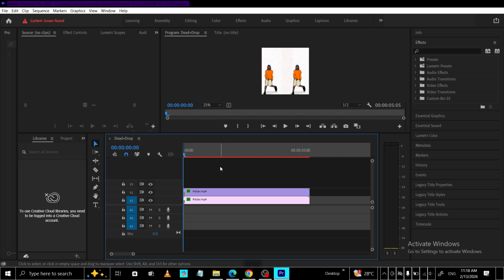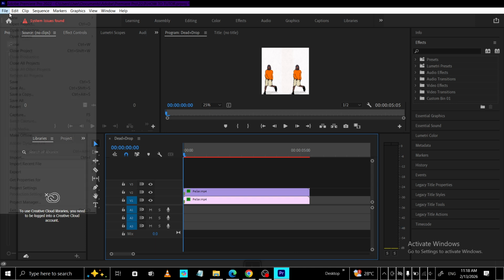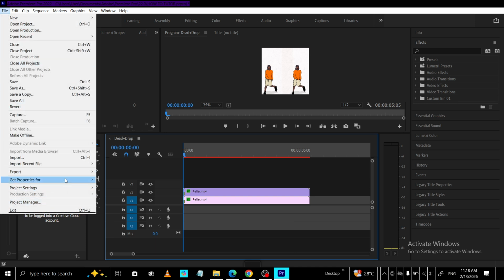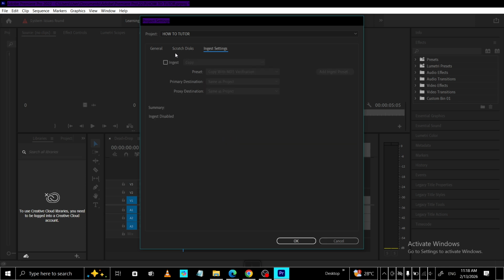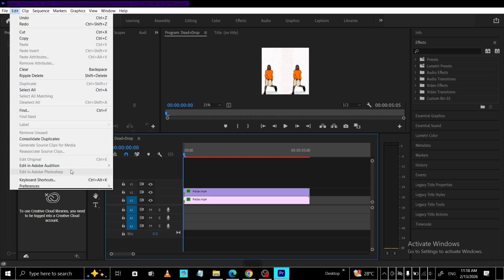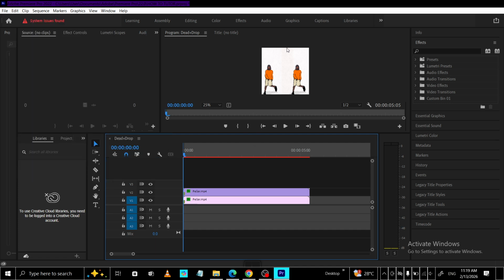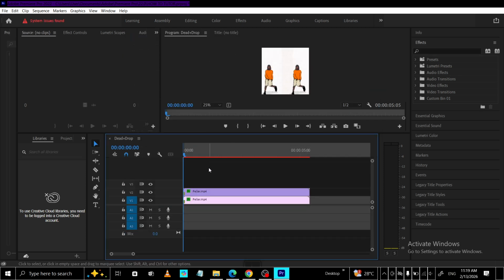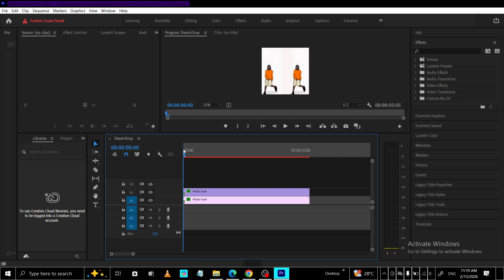How to Fix Choppy Playback in Premiere Pro 2026 (SOLVED!!!)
Are you struggling with choppy playback in Premiere Pro? In this professional tutorial, we tackle the common issues that cause playback problems in Adobe Premiere Pro and offer effective solutions. Whether you're working with high-resolution footage or dealing with extensive edits, our guide will help enhance your workflow.

By following this video, you'll learn step-by-step methods to improve playback performance and ensure a smoother editing experience. Don't let choppy playback hinder your creativity—watch till the end to master these techniques and elevate your editing skills!